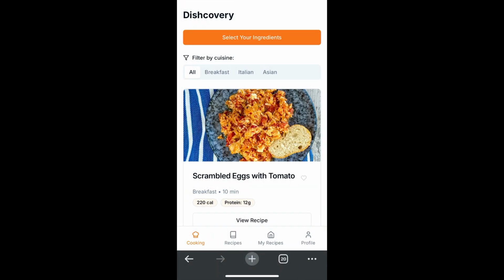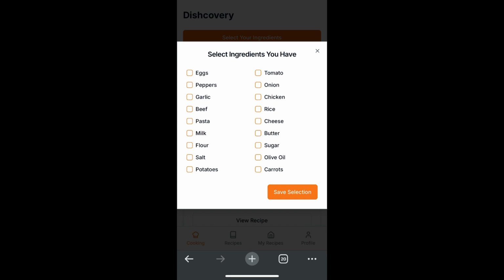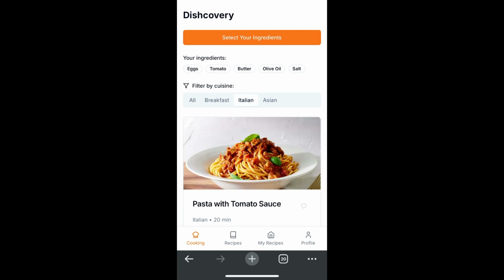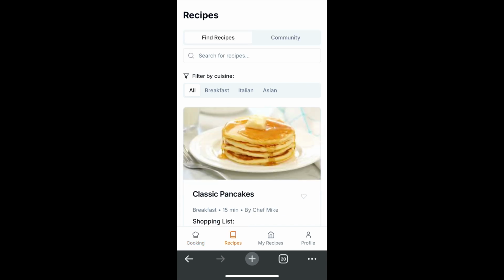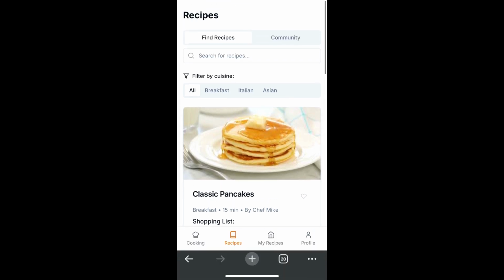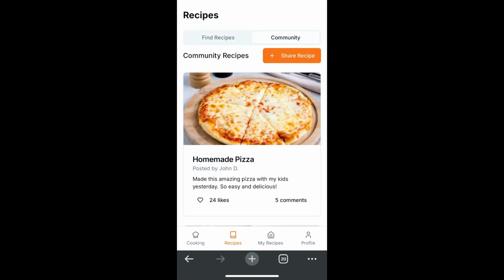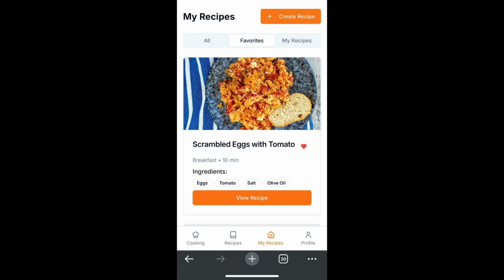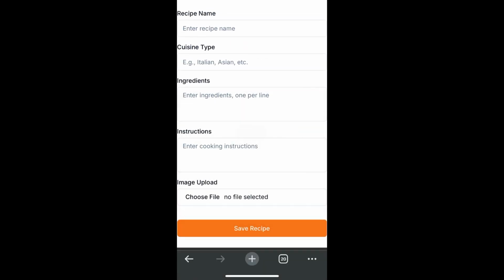Dishcovery app for easier access to recipes Made with Clipchamp